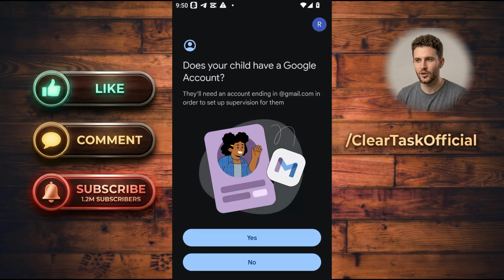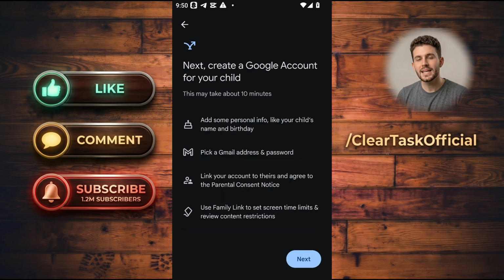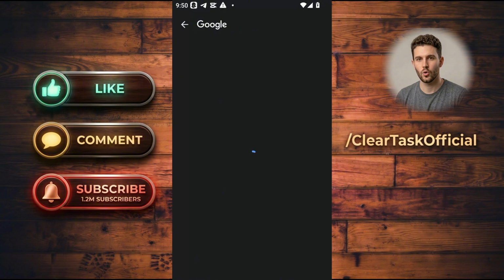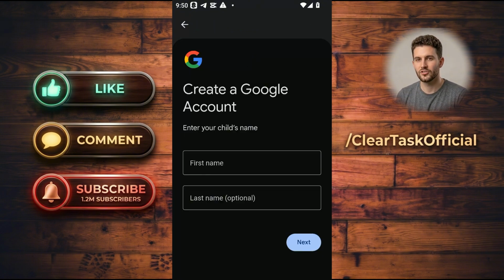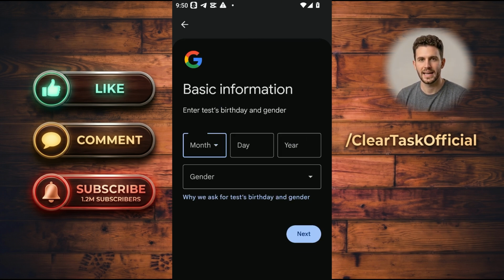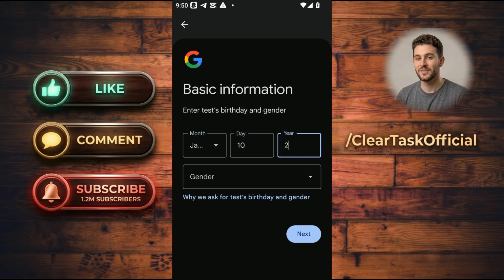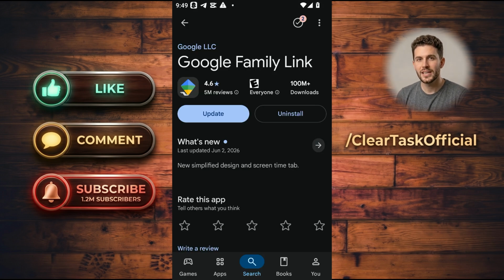How to Set Up Google Family Link on iPhone & Android (2026 Guide)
Keep your kids safe online without the technical headache.

In this video, I'll show you how to set up Google Family Link to manage your child's device using the official iOS and Android apps — step by step.
Perfect if you're struggling with managing screen time, blocking inappropriate apps, or tracking your kid's location.
By the end, you'll have a fully working parental control setup that gives you peace of mind.

In this video:
→ Creating a secure Google account for your child
→ Setting up full Family Link controls on an Android device
→ Managing Family Link and understanding its limitations on an iPhone